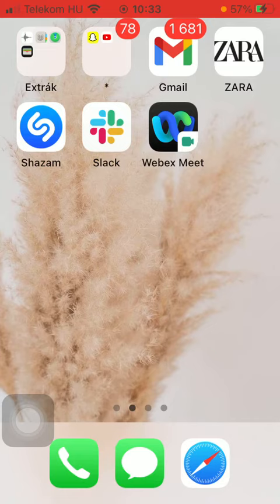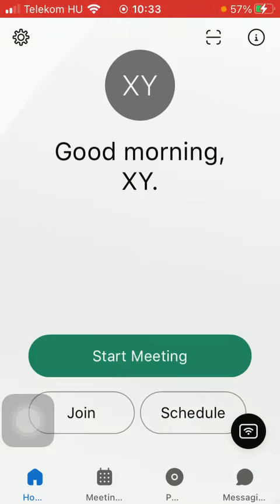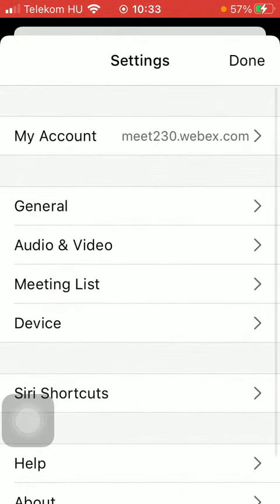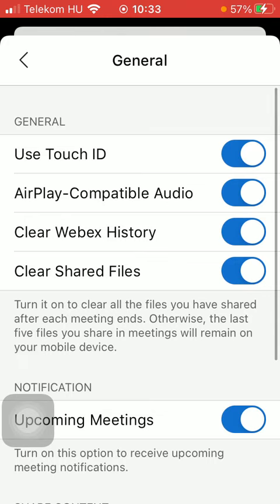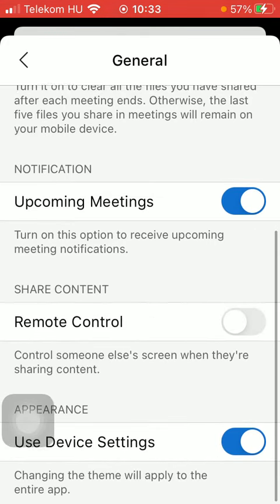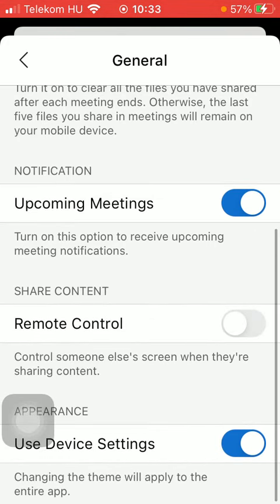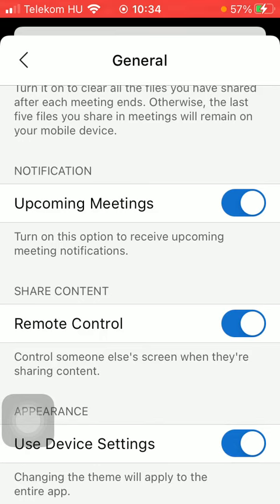How to turn on remote control function on Webex Meet?